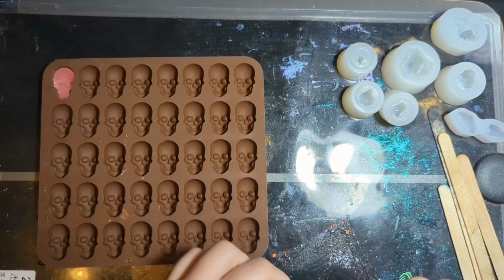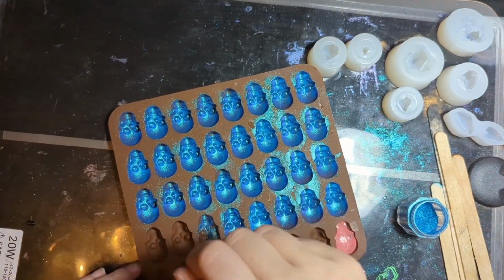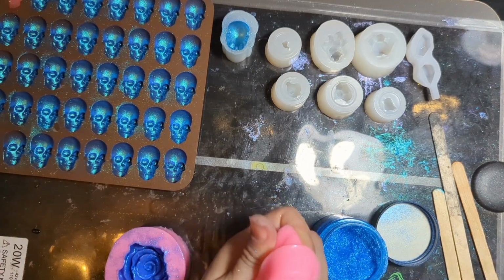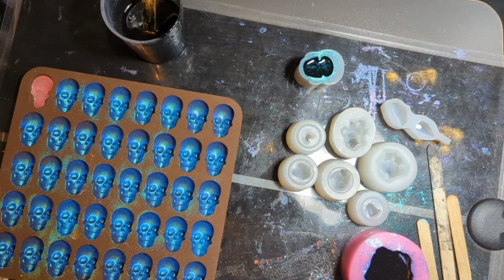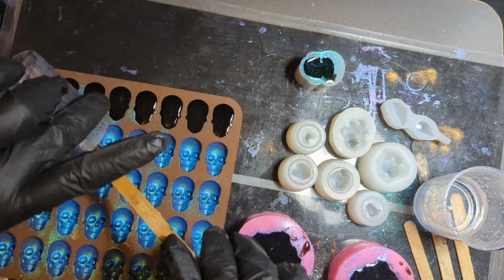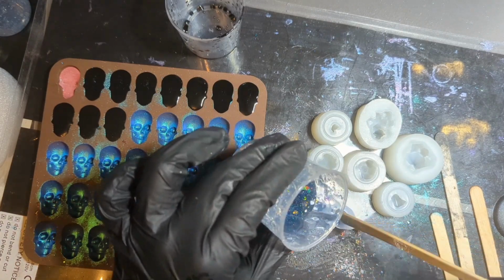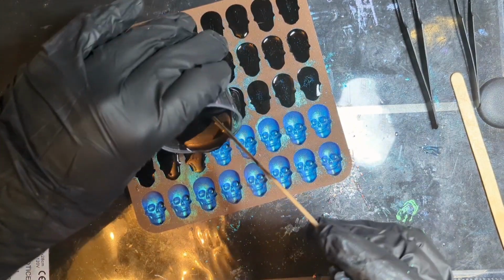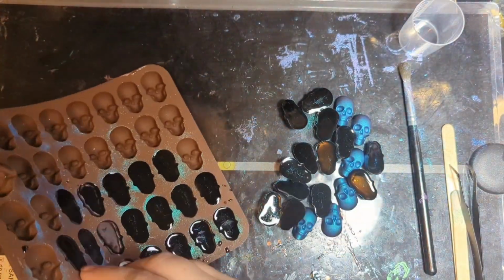Pouring small pieces for the set I'm making!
Hello Missouri Mama here my name is Nina. Below is all my links for sites and apps you may like to check out. Also below is links to my other social media sites so you can follow and chit chat with me there! Thank you so much for your support!

Address
       Missouri Mama
(dont feel like you need to send anything and if you do a letter is perfect!)

     (i get points towards products)

   Apps i use to help me purchase items!